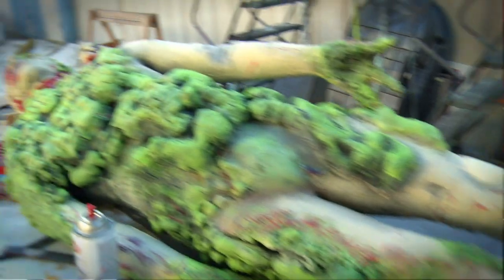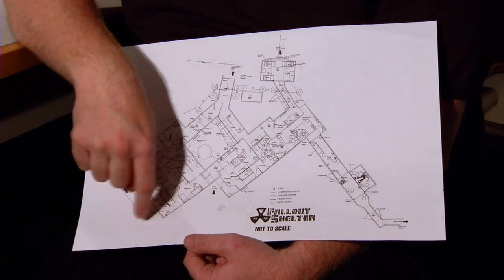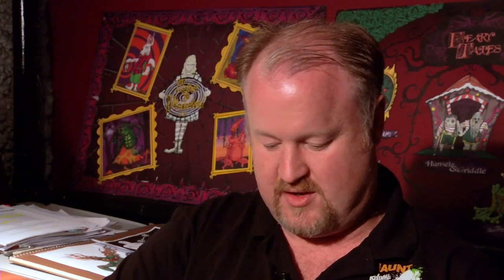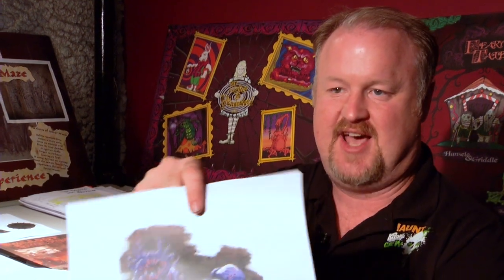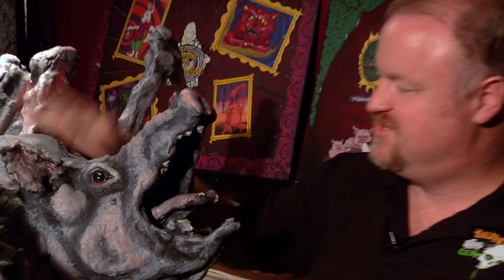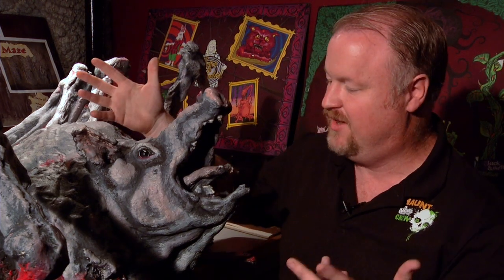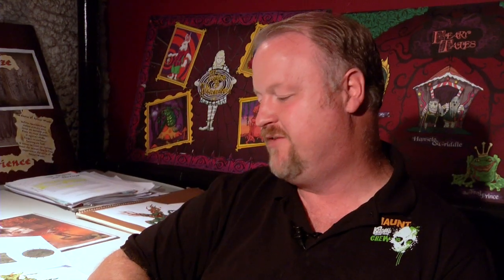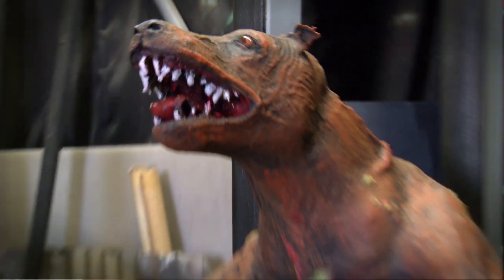Fallout Shelter at Knott's Scary Farm - Haunt Makers 201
Hidden deep below the lake, this 1950's abandoned Fallout Shelter is crawling with toxic mutants, genetic hybrids and radiation. Put on your radiation suits and brace yourself for an experience of a lifetime.